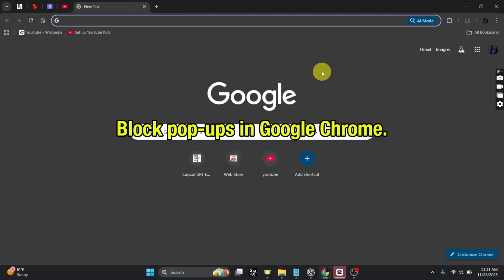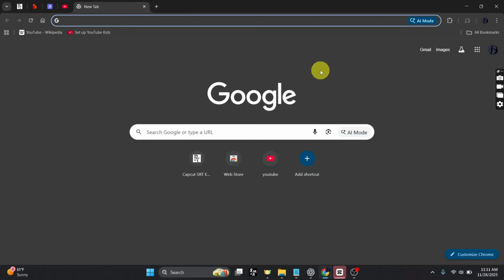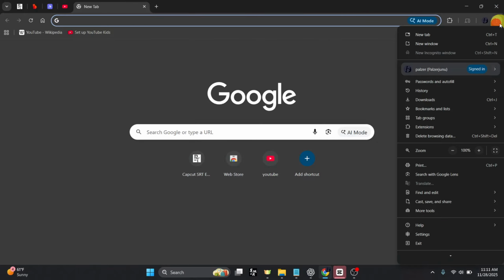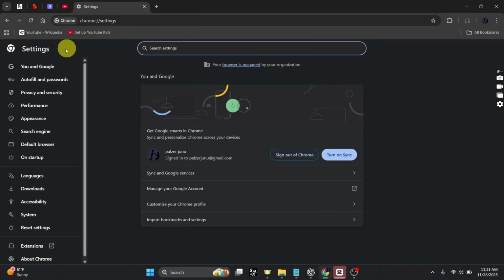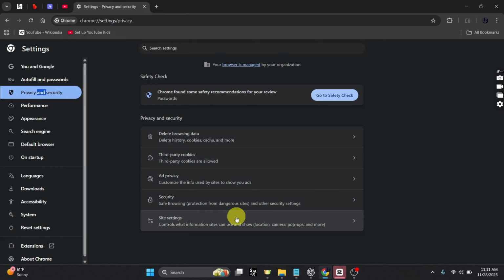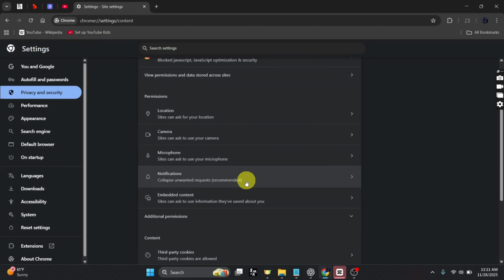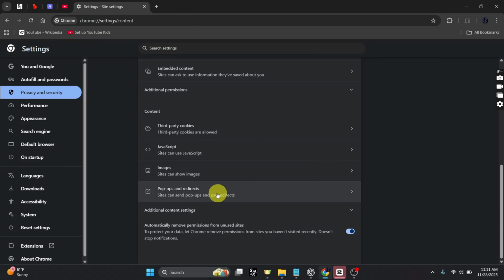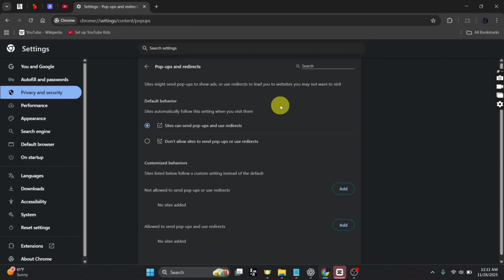How to Block Pop-Ups in Google Chrome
In this DelftStack tutorial, we'll show you how to block annoying pop-ups in Google Chrome. You'll learn how to enable the built-in pop-up blocker and manage exceptions for trusted websites.

🔹 What You'll Learn in This Video:

✅ Open Chrome settings to manage pop-ups
✅ Navigate to Privacy and Security → Site Settings
✅ Enable "Don't allow sites to send pop-ups or redirects"
✅ Customize exceptions for trusted websites
✅ How to quickly block unwanted pop-ups
✅ Tips for a cleaner browsing experience

📌 Timestamps:

⏱ 00:00 – Introduction & Overview 👋
⏱ 00:10 – Open Chrome and go to Settings ⚙️
⏱ 00:17 – Navigate to Privacy & Security → Site Settings 🔒
⏱ 00:36 – Enable Pop-up and Redirect blocking 🚫
⏱ 00:44 – Customize exceptions for trusted websites ✨
⏱ 00:59 – Summary & recap ✅

This tutorial gives you a simple, step-by-step guide to block pop-ups in Chrome, keeping your browsing safe and clutter-free. You can also manage exceptions for websites you trust, giving you full control.